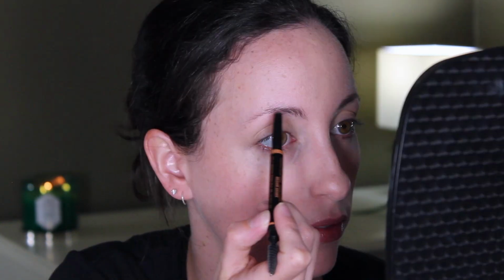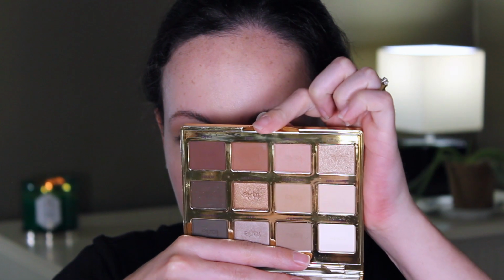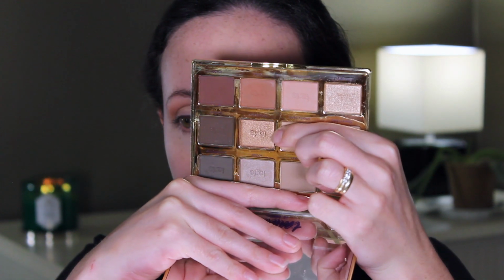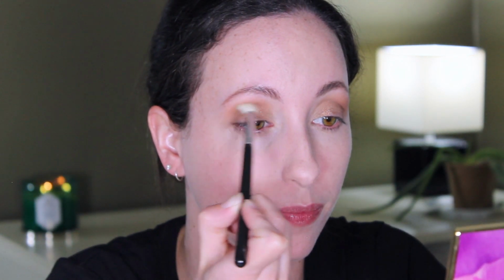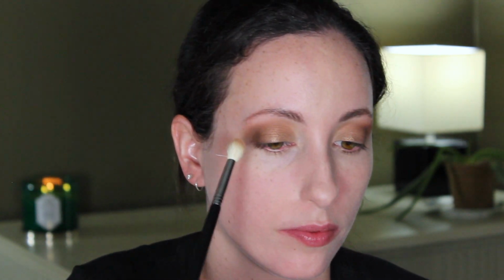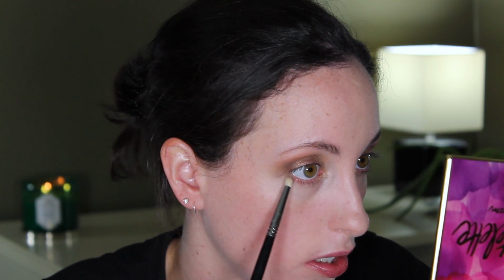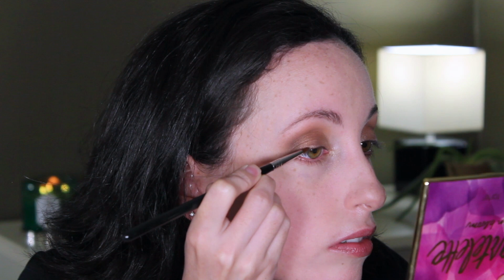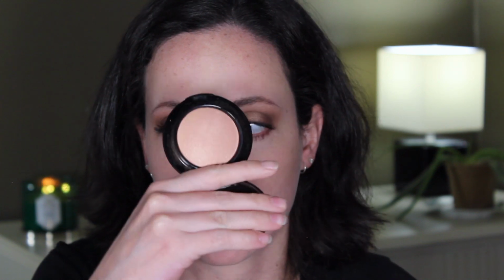WEARABLE WORK MAKEUP | LIGHT SKIN COVERAGE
Products used:

Anastasia Brow Definer
Essence Brow Gel
Tarte In Bloom Palette
Mac Warm Soul
Dior Addict Lip Glow in Coral